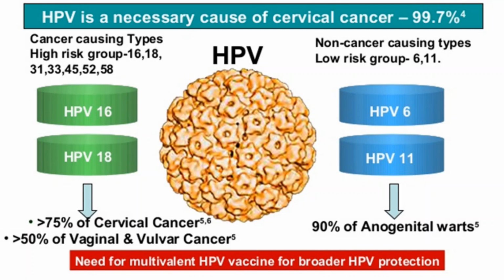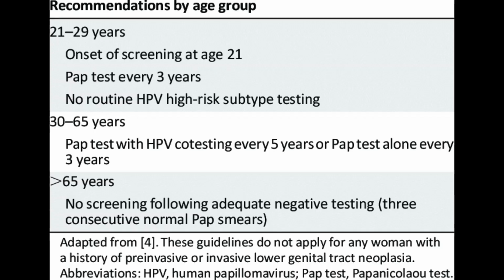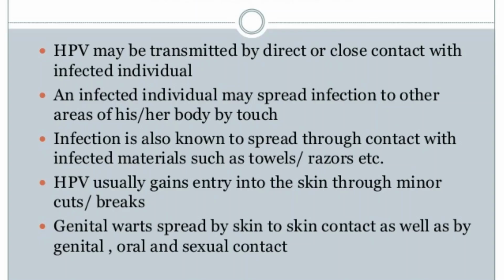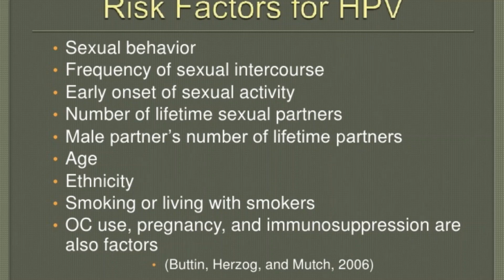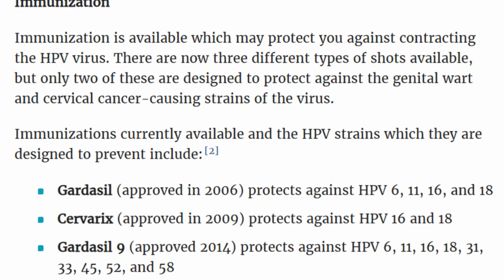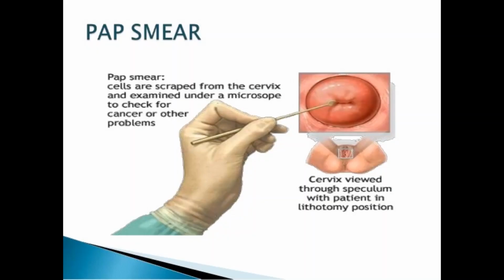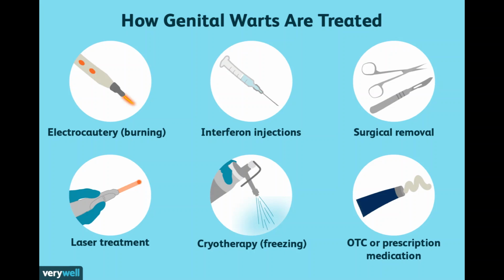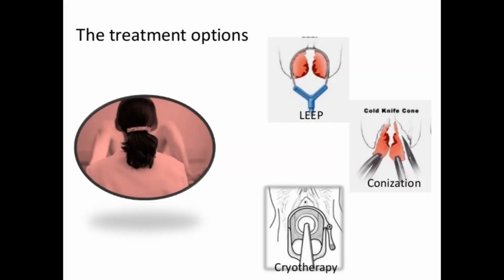All you wanted to know about HPV infection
Human papillomavirus (HPV) is a viral infection that’s passed between people through skin-to-skiHuman papillomavirus (HPV) is a viral infection that’s passed between people through skin-to-skin contact. There are over 100 varieties of HPV, more than 40 of which are passed through sexual contact and can affect your genitals, mouth, or throat.

According to the Centers for Disease Control and Prevention (CDC), HPV is the most common sexually transmitted infection (STI).

It’s so common that most sexually active people will get some variety of it at some point, even if they have few sexual partners.

Some cases of genital HPV infection may not cause any health problems. However, some types of HPV can lead to the development of genital warts and even cancers of the cervix, anus, and throat.

HPV causes
The virus that causes HPV infection is transmitted through skin-to-skin contact. Most people get a genital HPV infection through direct sexual contact, including vaginal, anal, and oral sex.

Because HPV is a skin-to-skin infection, intercourse isn’t required for transmission to occur.

Many people have HPV and don’t even know it, which means you can still contract it even if your partner doesn’t have any symptoms. It’s also possible to have multiple types of HPV.

In rare cases, a mother who has HPV can transmit the virus to her baby during delivery. When this happens, the child may develop a condition called recurrent respiratory papillomatosis where they develop HPV-related warts inside their throat or airways.